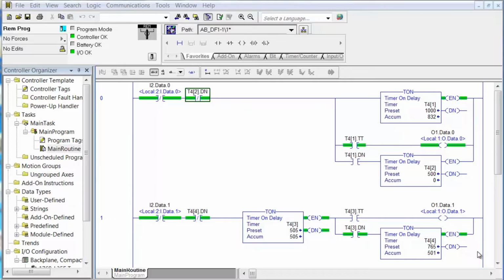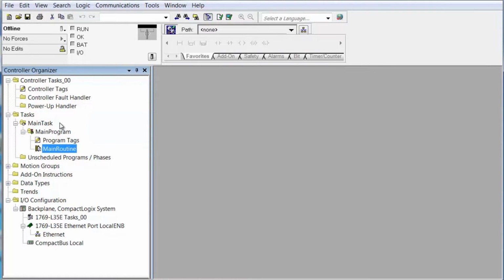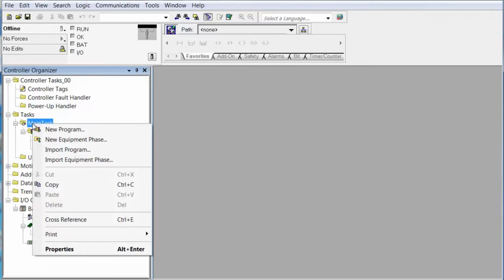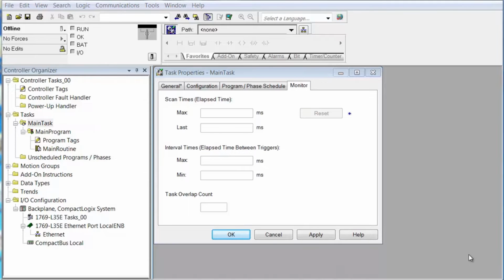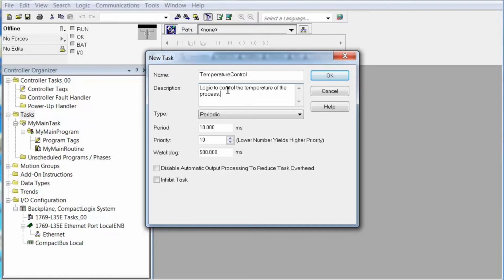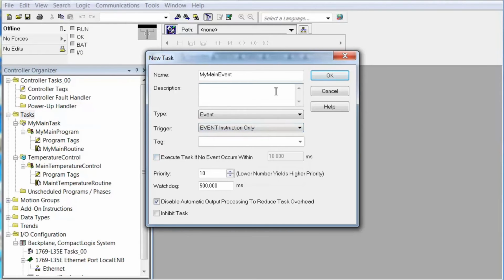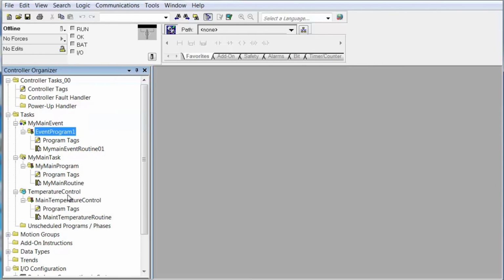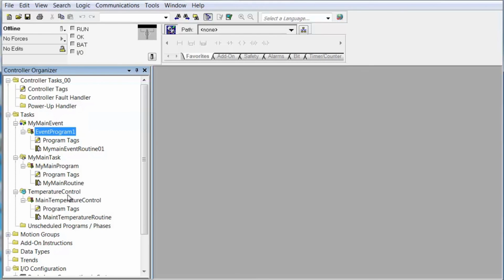2 - RSLogix/Studio5000 Adv Manual - Tasks Programs and Routines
A thorough discussion of how the Logix engine organizes your memory or rather how it allows you to organize the memory to the end that you desire...3,200 possible programs, complete with cordoned off sections of memory only accessible by each of those 3,200 programs...and each program with unlimited routines...limited only by the size of memory.